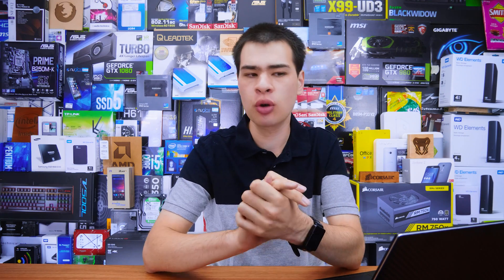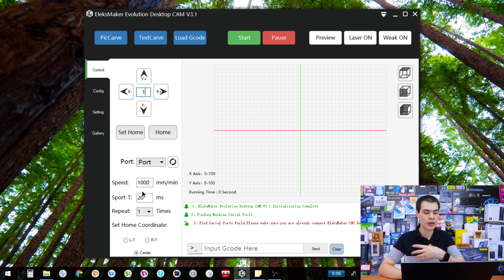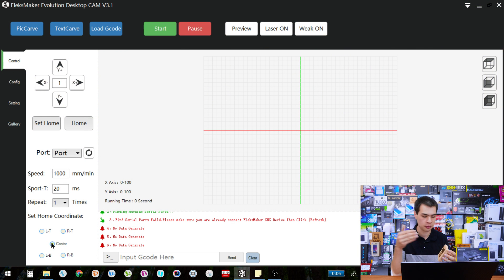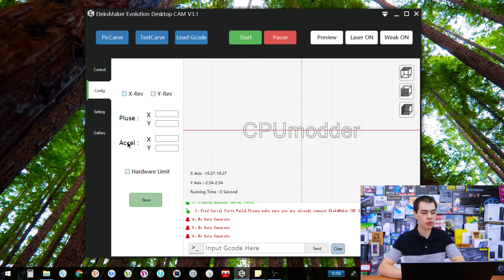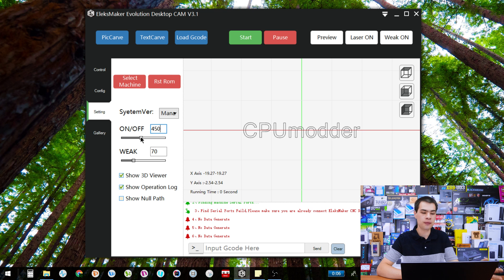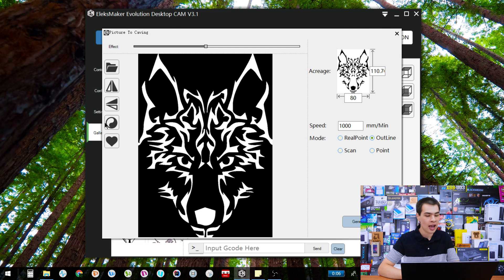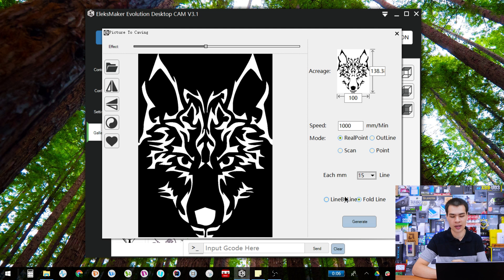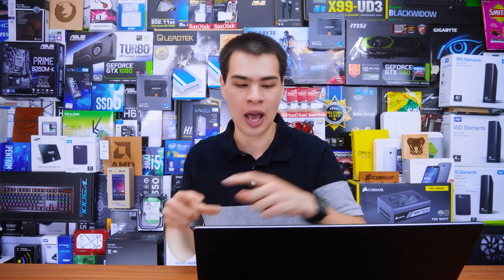Eleks Maker Desktop Cam Software Walk Through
Using lasers is fun but what about the software, today we look at one of the simplest yet powerful tools to use with your laser

Intro:
Rootkit - Real Love
Outro:
Rezonate - Rebirth